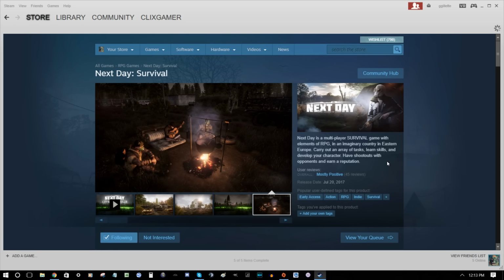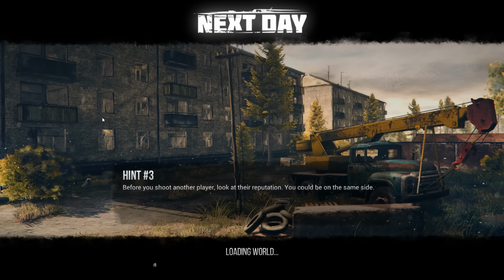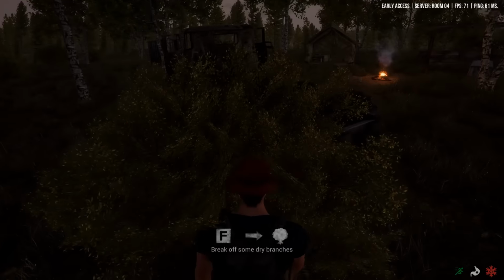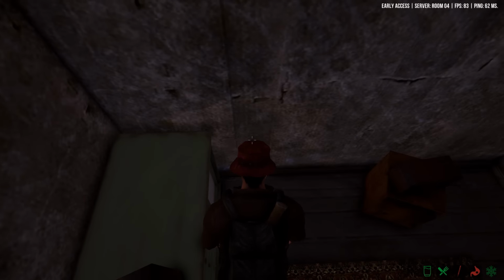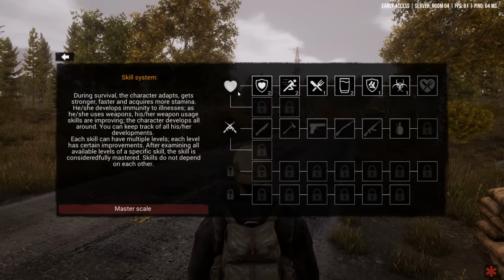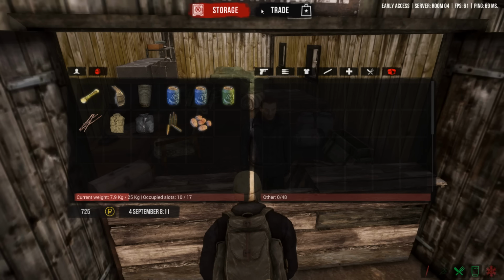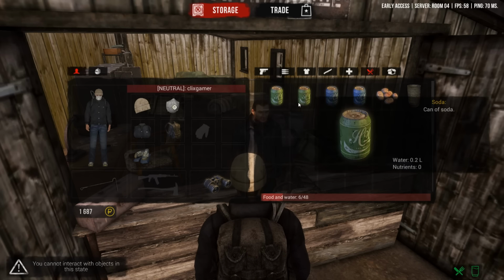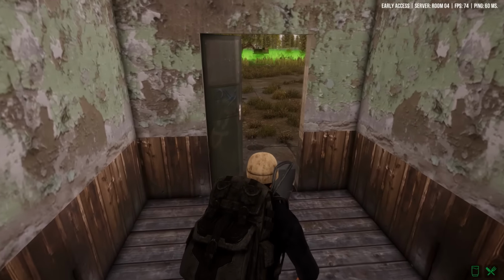Next Day: Survival First Impressions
Here is a first look at new multi-player post apocalypse survival. Whether or not I like this game. Oklahoma is a now a crappy state.